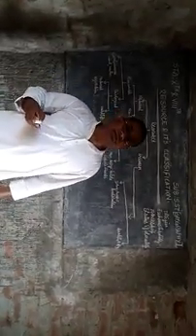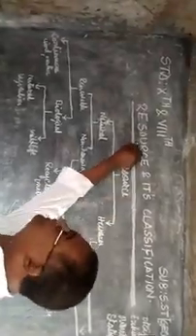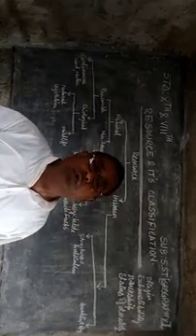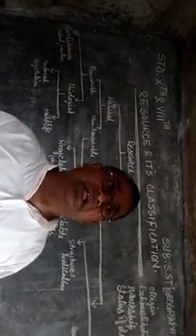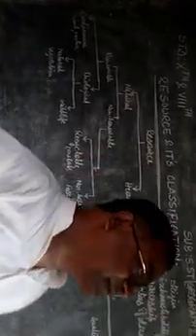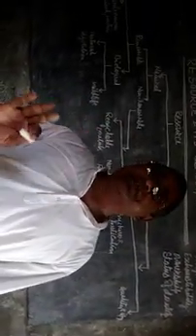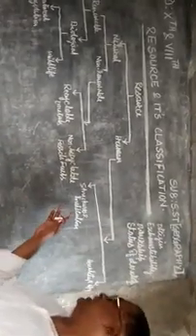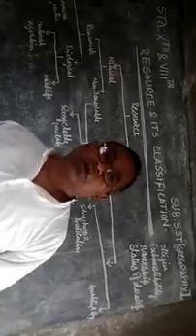Class 8th & 10th.,Sub.-Geography ,Teacher -Amarnath Anshumali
Resource and it's Classification.Part-1.